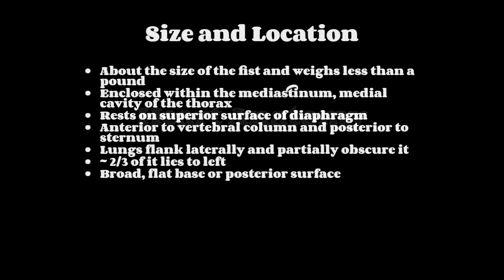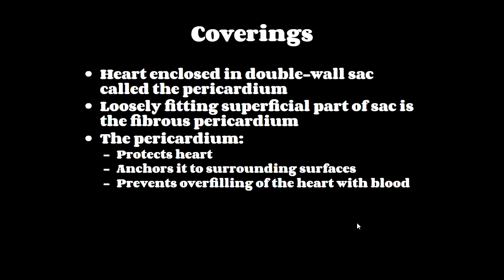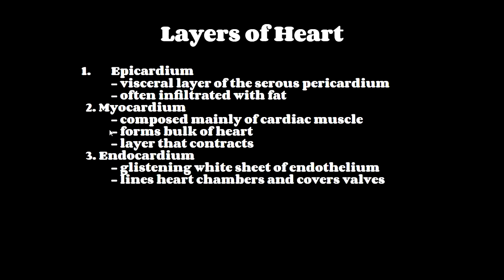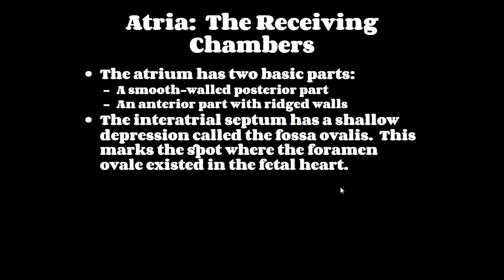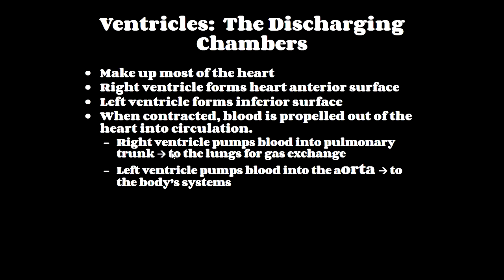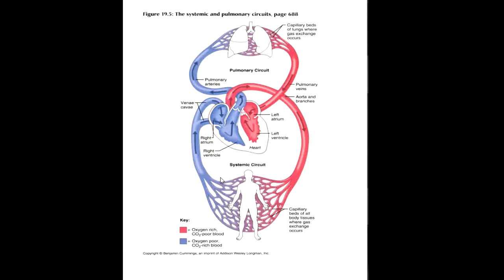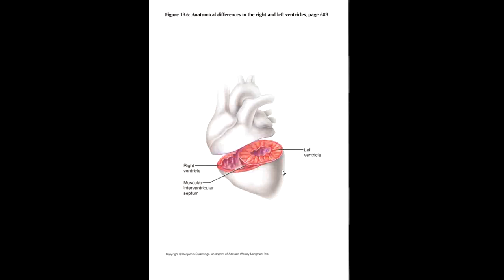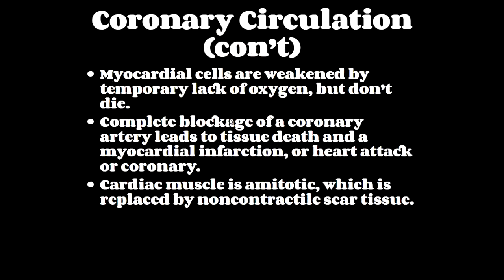A&P - Unit 6 - Circulatory System: Heart Anatomy & Blood Pathway